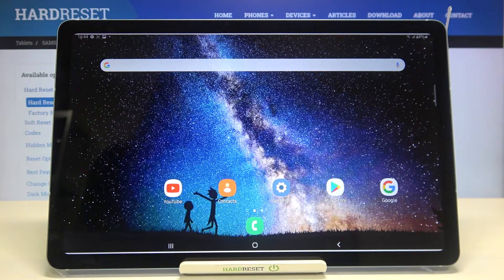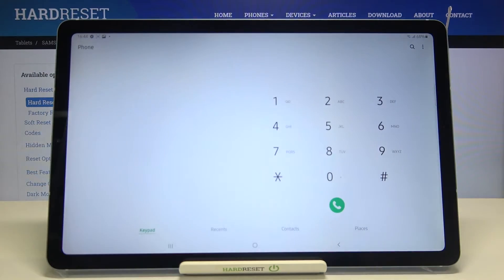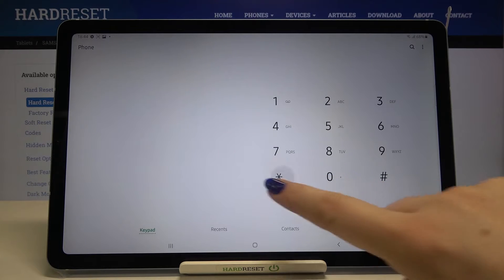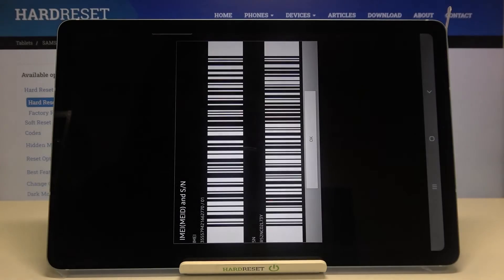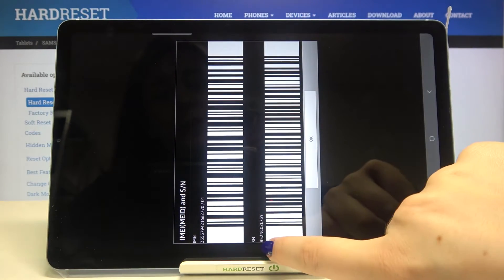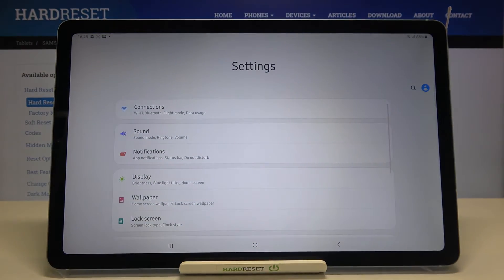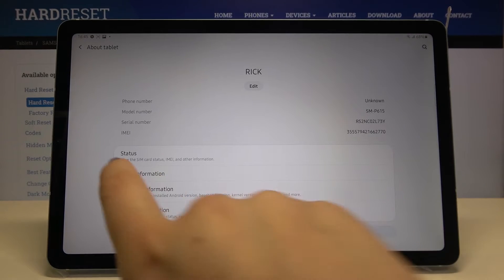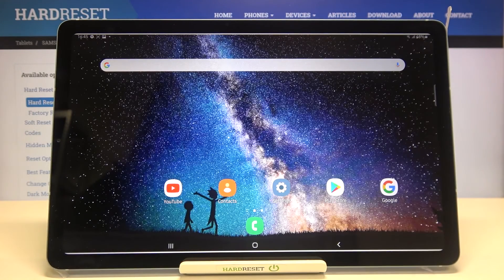How to Check IMEI & Serial Number in SAMSUNG Galaxy Tab S6 Lite – IMEI Status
Read more info about SAMSUNG Galaxy Tab S6 Lite:
Do you want to locate the IMEI number in SAMSUNG Galaxy Tab S6 Lite? Are you looking for a way to verify the IMEI and Serial Number of SAMSUNG Galaxy Tab S6 Lite? Find out the presented tutorial, where we show you how to check the IMEI and Serial Number in SAMSUNG Galaxy Tab S6 Lite. If you would like to find all methods to locate your unique IMEI number in SAMSUNG Galaxy Tab S6 Lite, follow the above tutorial and learn how to smoothly check the IMEI and Serial Number of your Samsung device. Let’s follow the whole instructions and check IMEI to get much information about SAMSUNG Galaxy Tab S6 Lite on the IMEI.info website. Visit our HardReset.info YT channel and discover many useful tutorials for SAMSUNG Galaxy Tab S6 Lite.